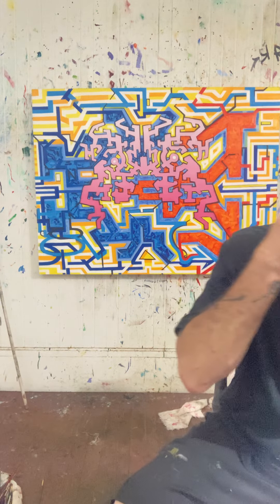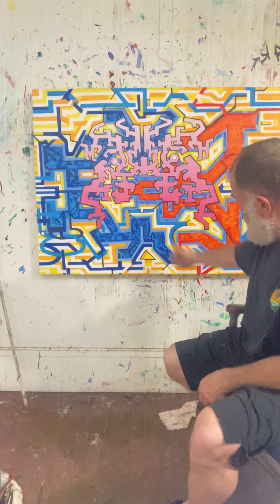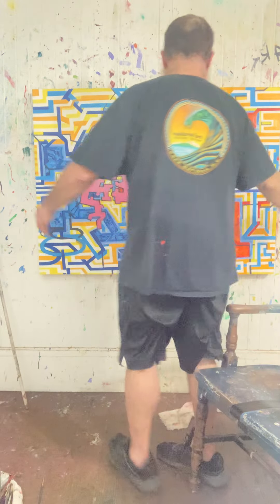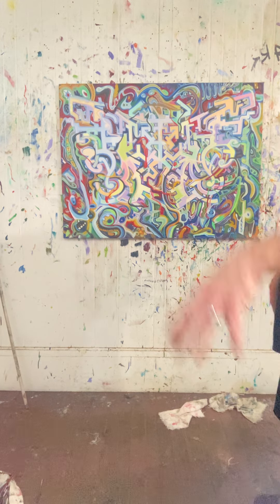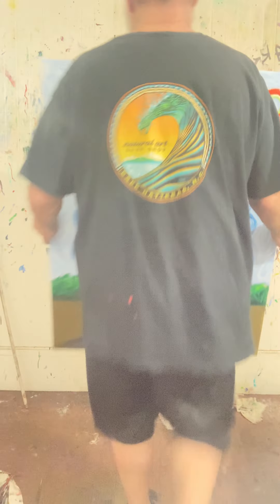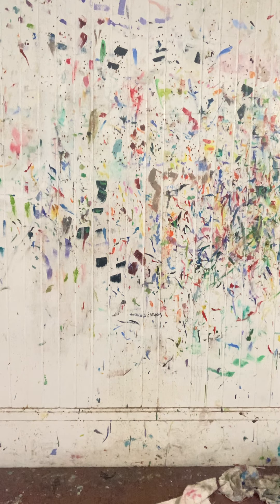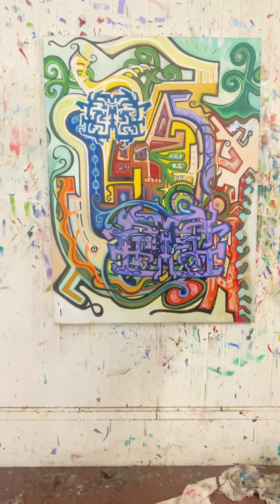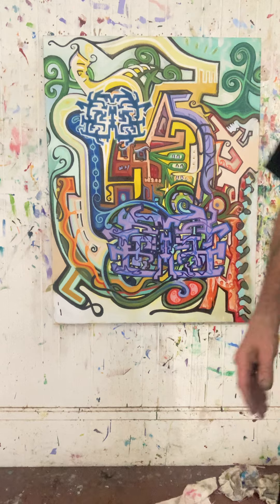3/19/22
Started out scratching myself, but if you get past that it’s a pretty good video.